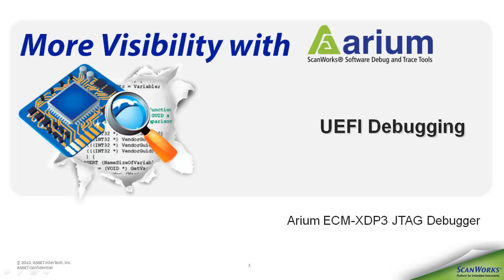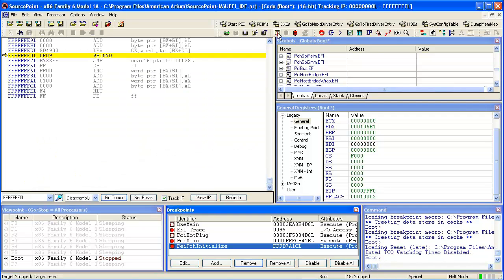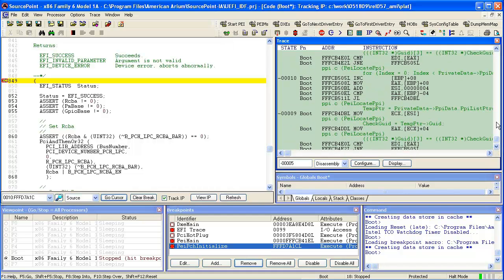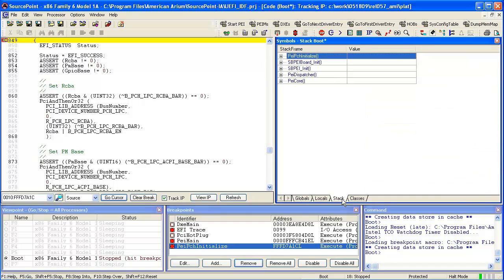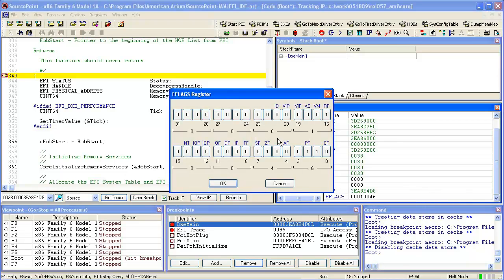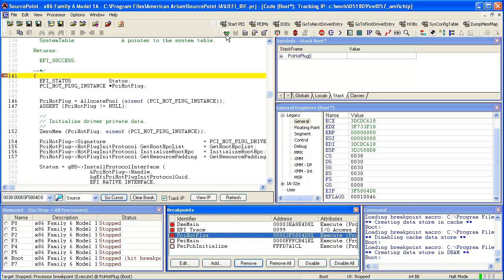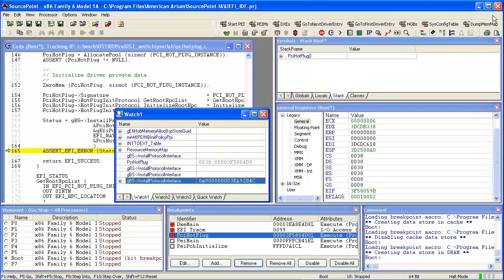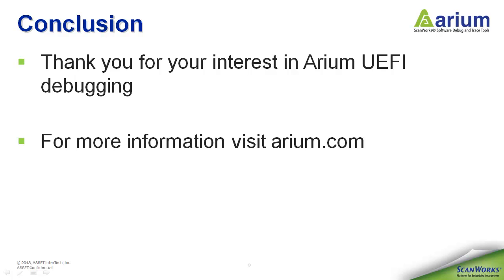More Visibility into Arium SourcePoint UEFI debugging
Using SourcePoint™ to empower the developer to debug UEFI code quickly and find the root cause to execution problems. BIOS development was an art and now more of a science but a complex science. Debugging code is presented at the correct abstraction level based upon the users view. In short a quick tutorial on how to use an engineering friendly debugger in a complex code environment.